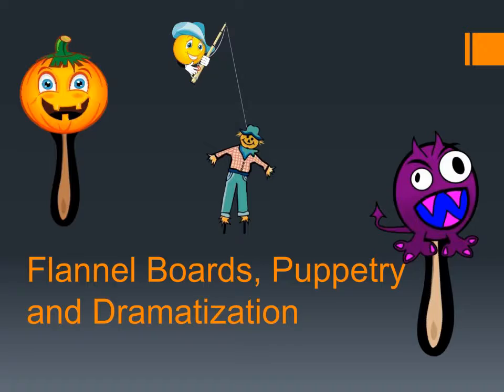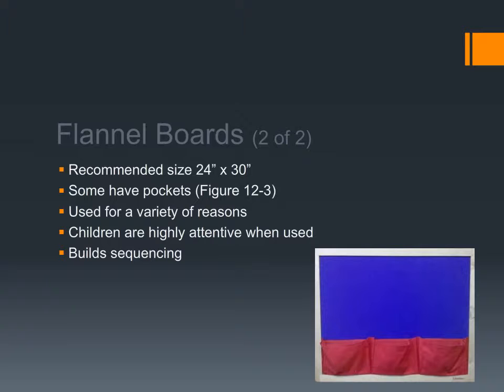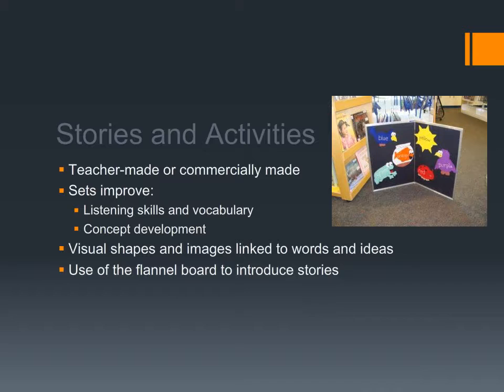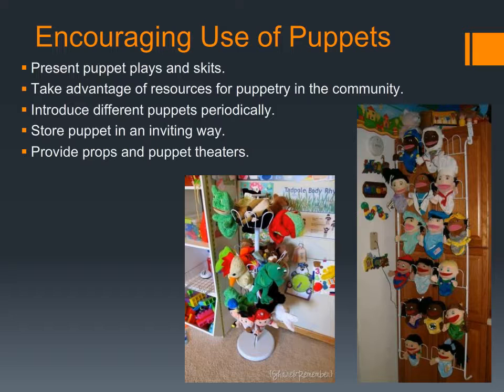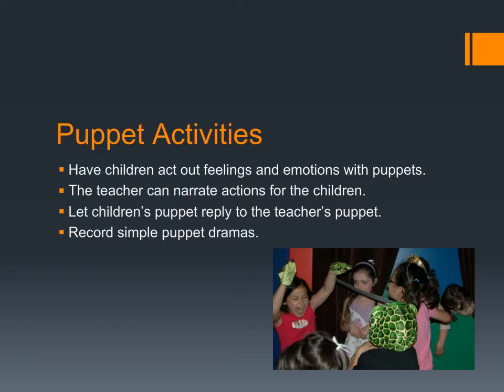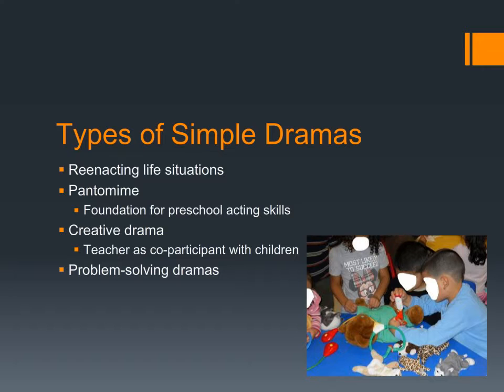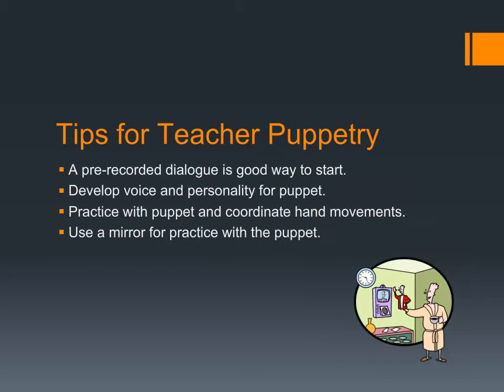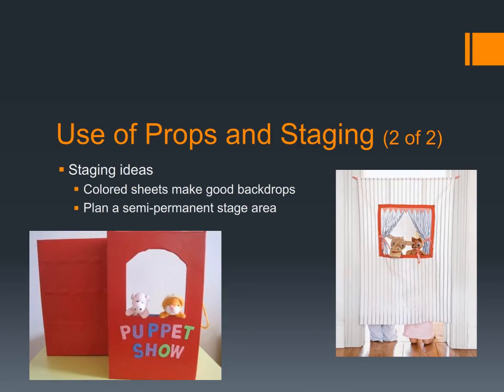CHD118 Puppetry Drama Flannel